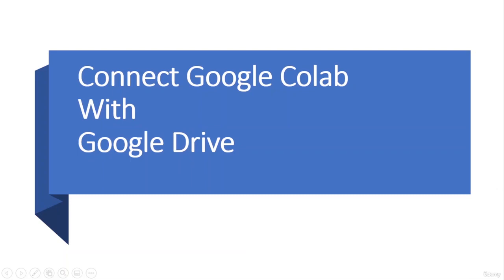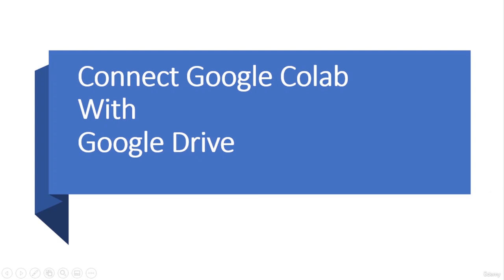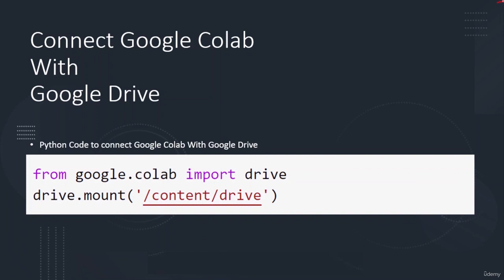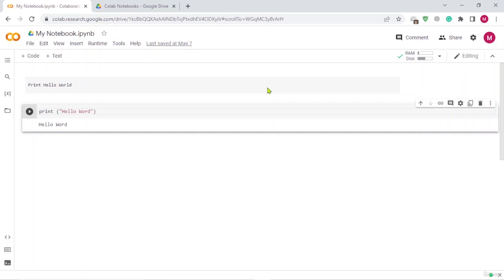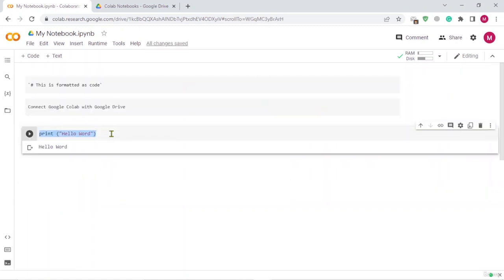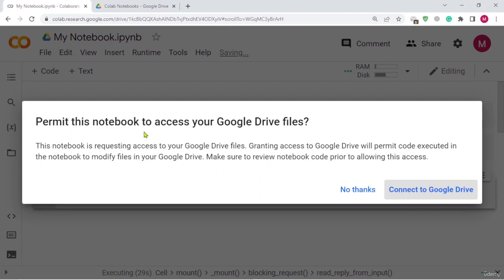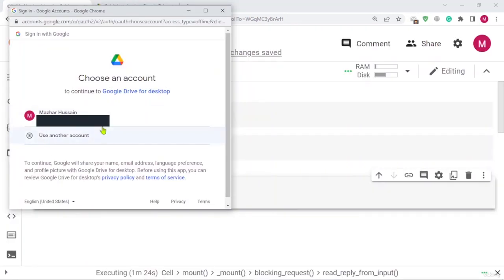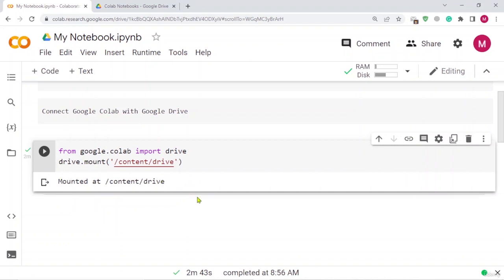How to Connect Google Colab with Google Drive